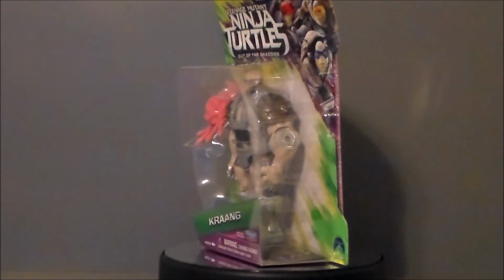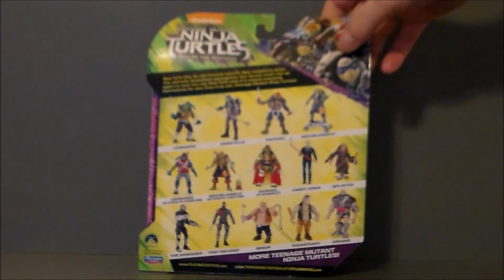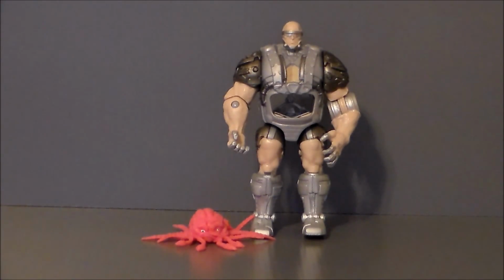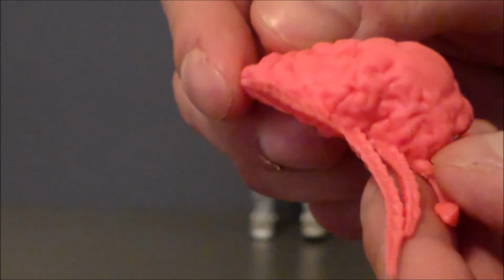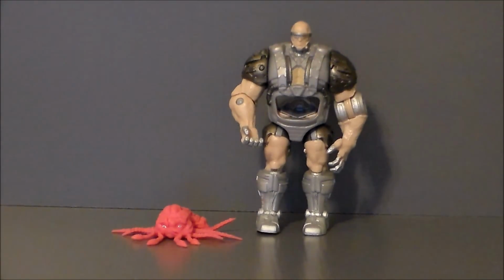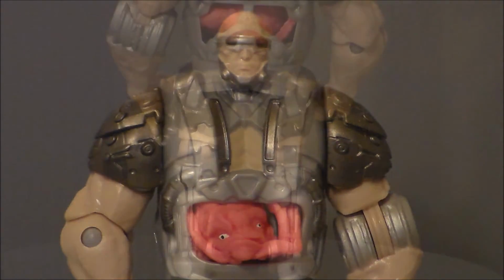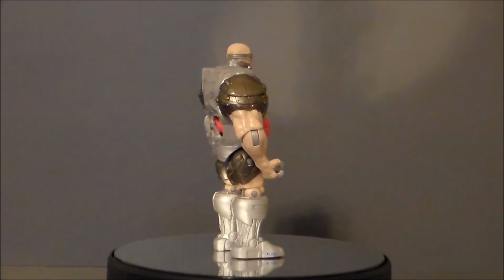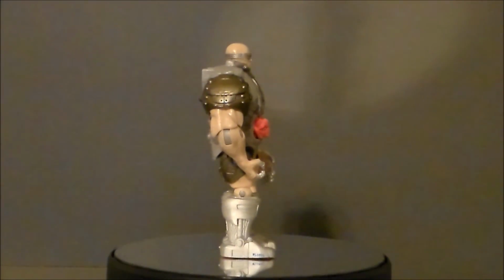Kraang Teenage Mutant Ninja Turtles Out of the Shadows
This is a review of Kraang from Teenage Mutant Ninja Turtles: Out of the Shadows by Playmates and Nickelodeon.